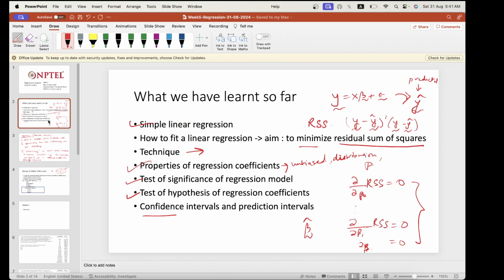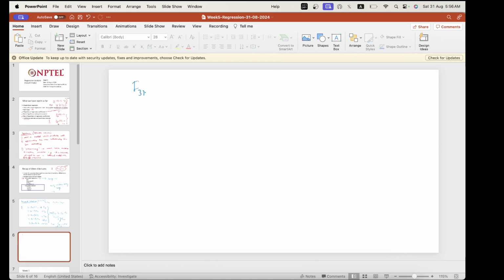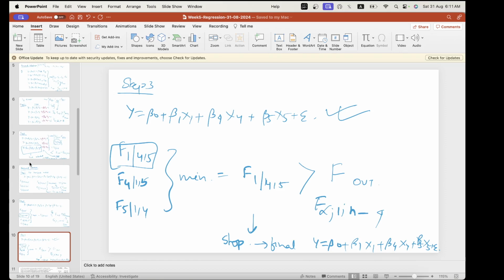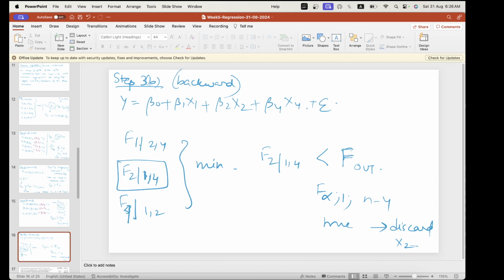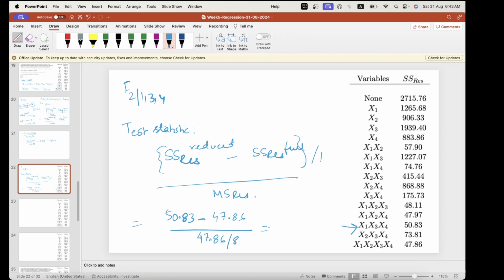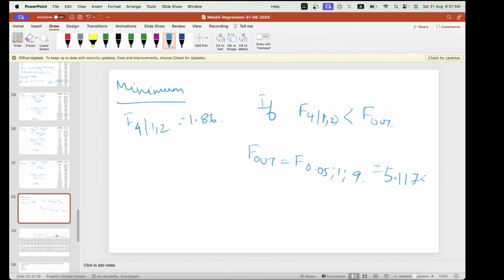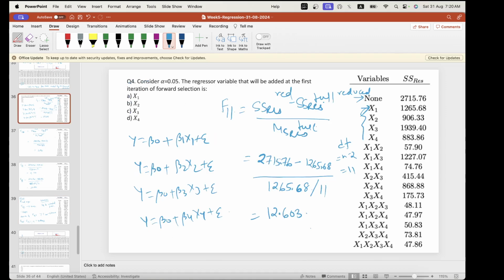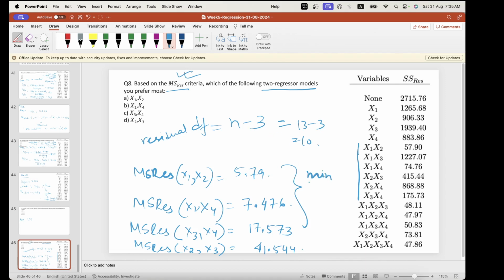Week 5 - Problem Solving Session on Regression Analysis (noc24-ma82) - 31 August 2024